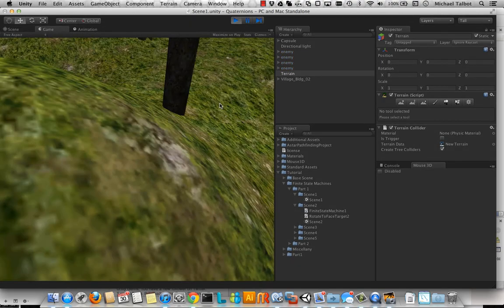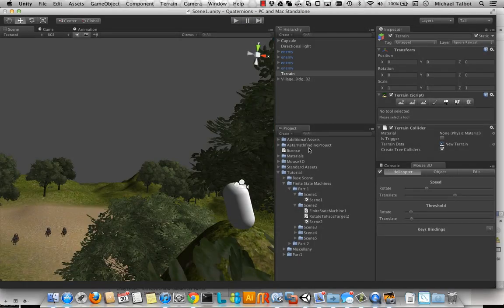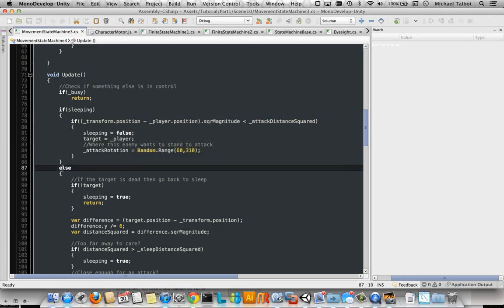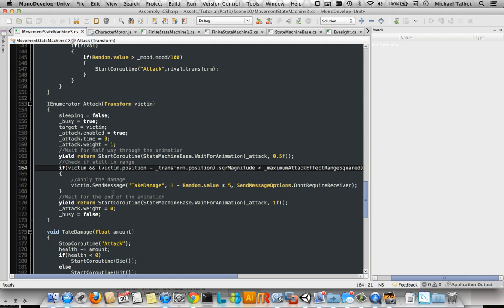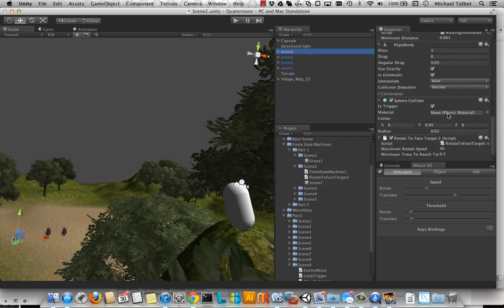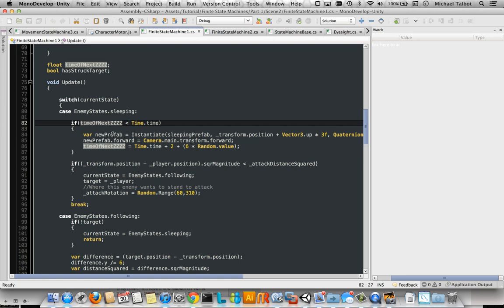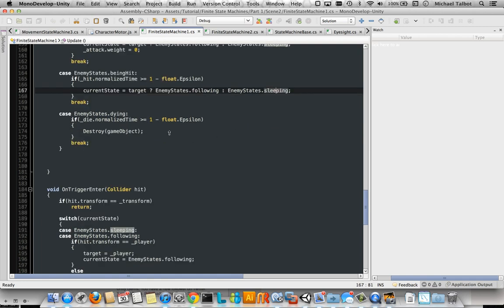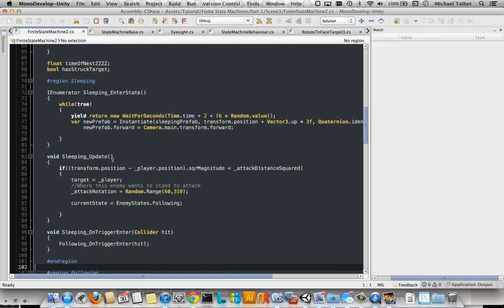Finite State Machine Tutorial #1 HD